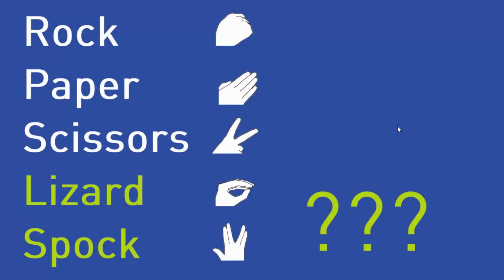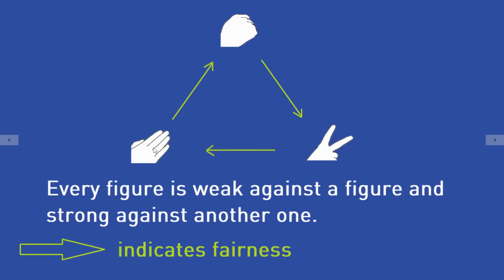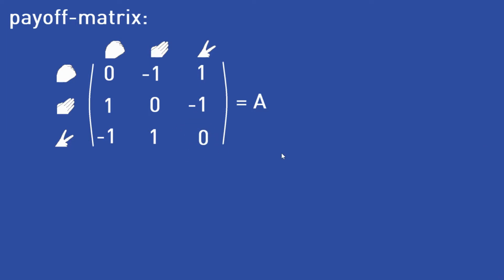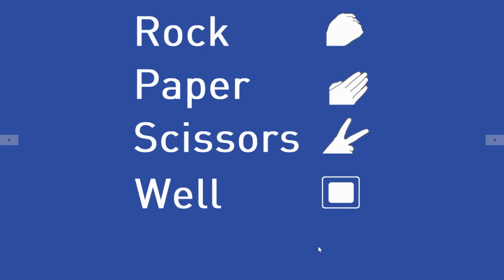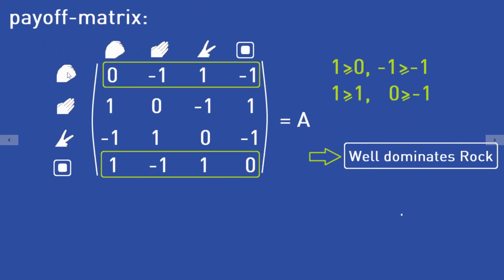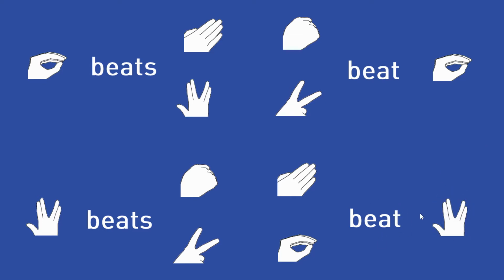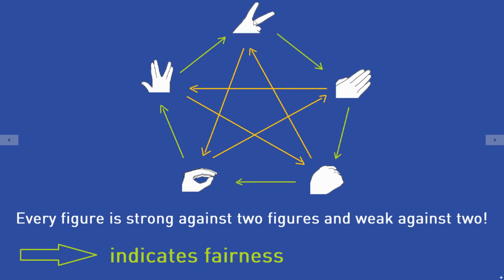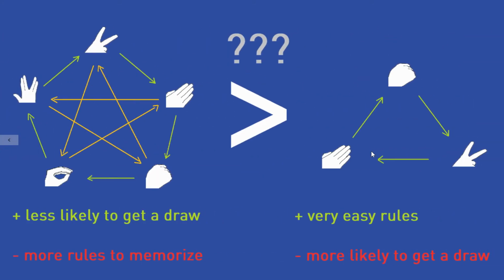The Math behind Rock, Paper, Scissors, Lizard, Spock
... and some other things you need to know about Rock-Paper-Scissors-games.